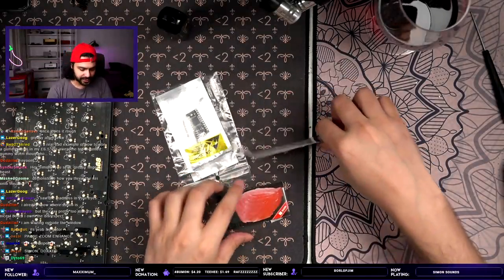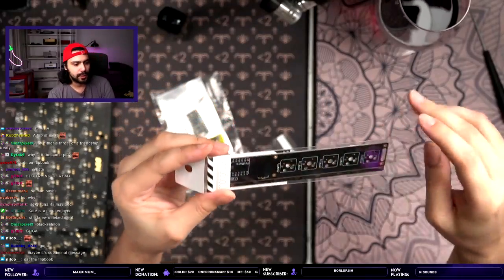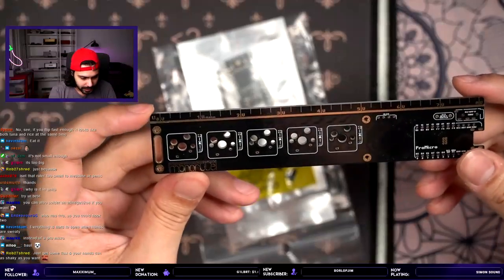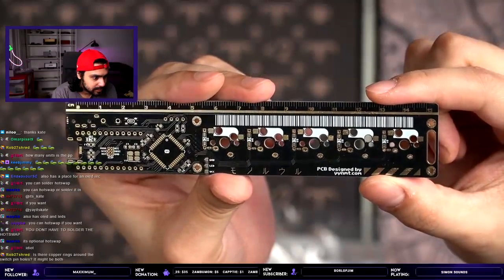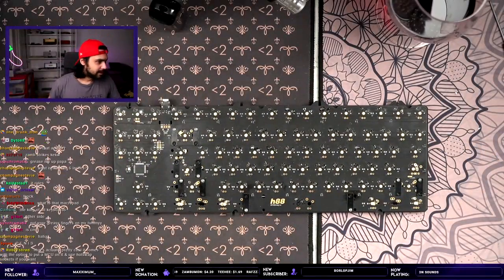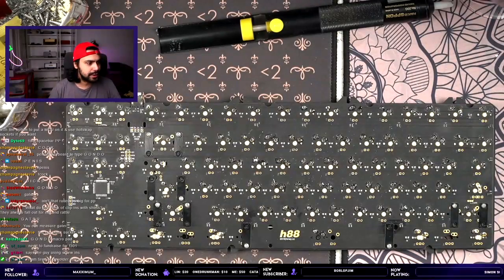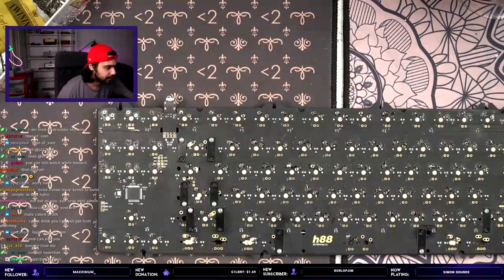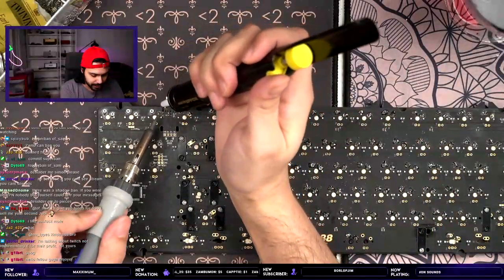La siguiente es una lista de algunos de los lugares más populares en línea para ordenar sus gorras